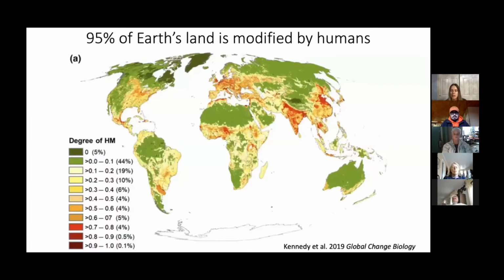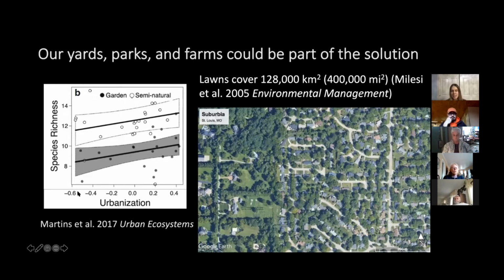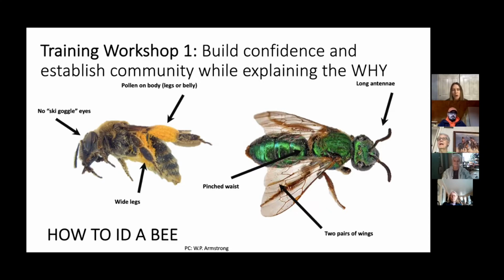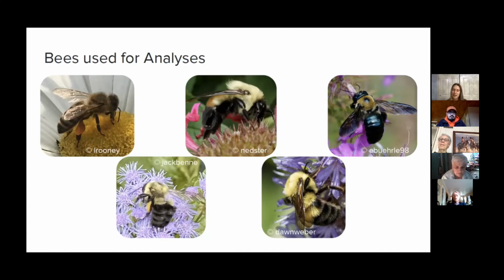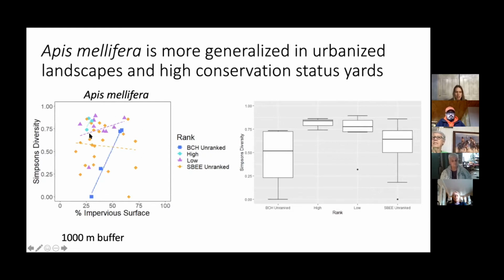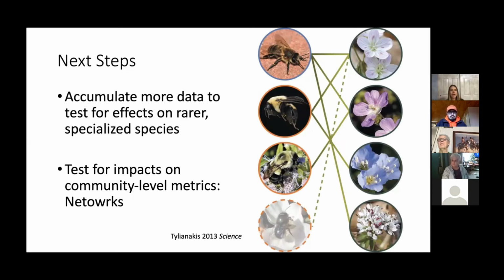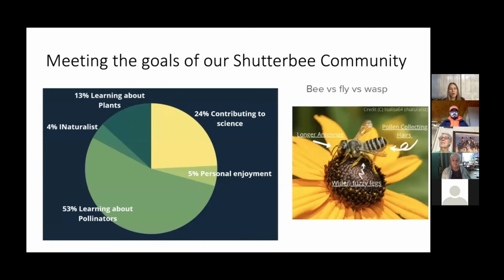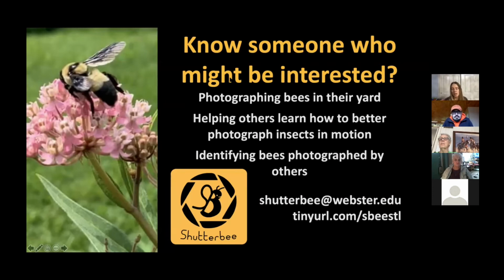Volunteer Enrichment - Dr. Nicole Miller-Struttmann - Shutterbee 2020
Dr. Nicole Miller-Struttmann of Webster University discusses early results and feedback from the 2020 session of the Shutterbee citizen science project.